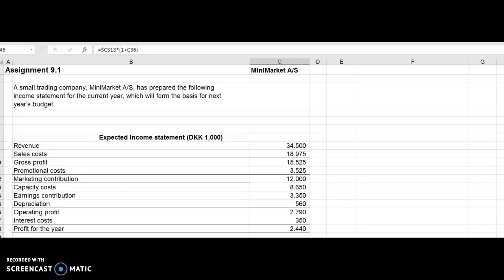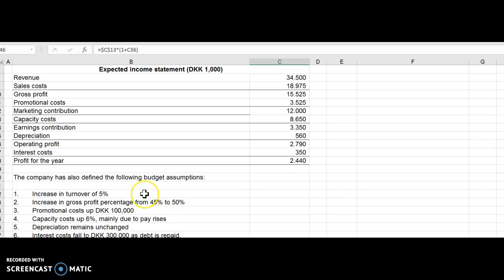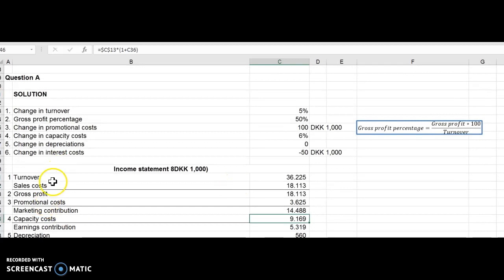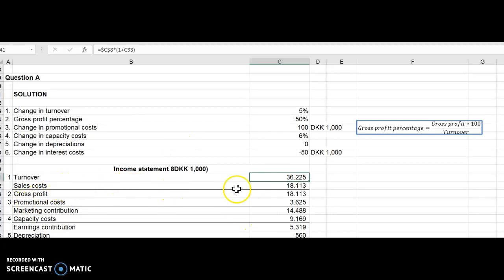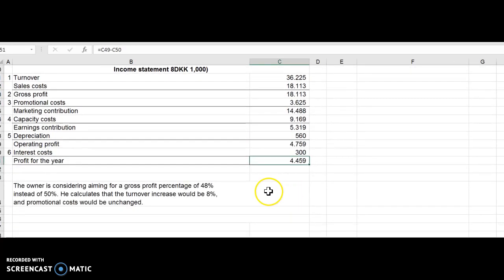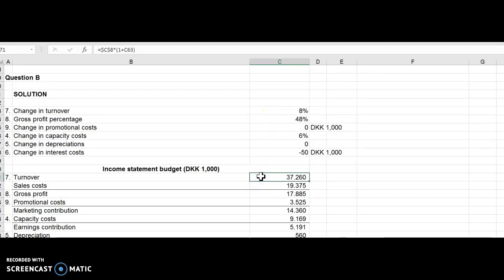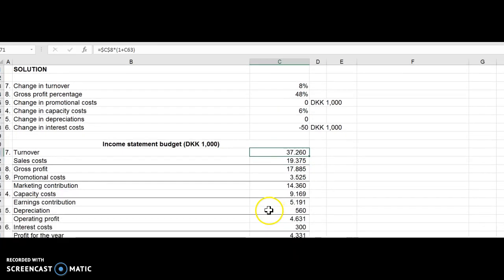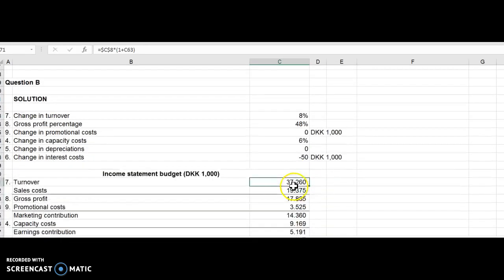Assignment 10.1, Solution